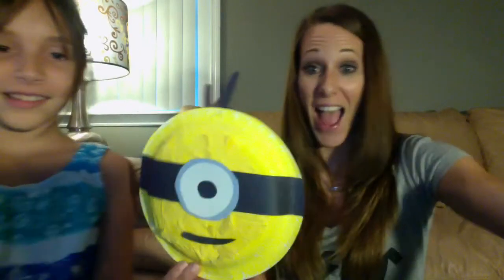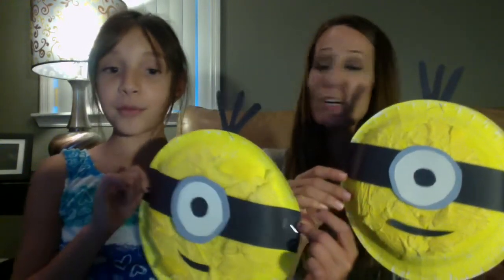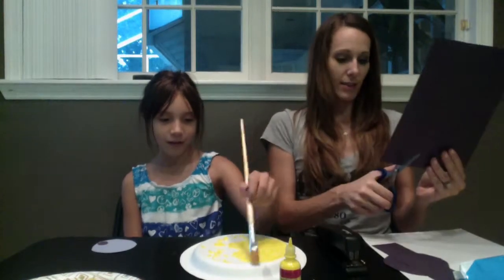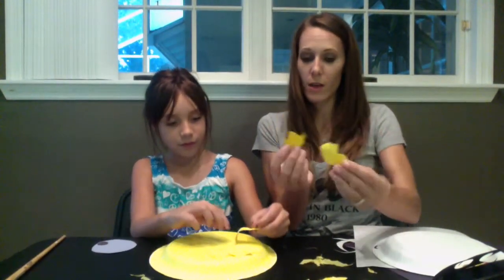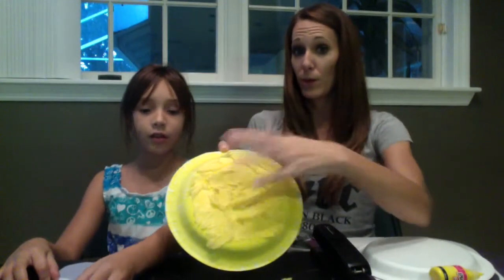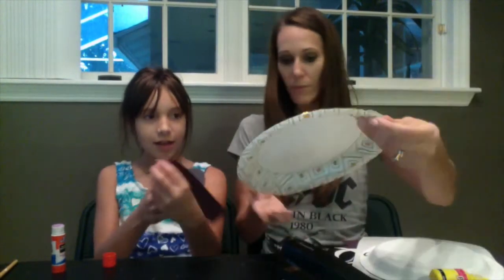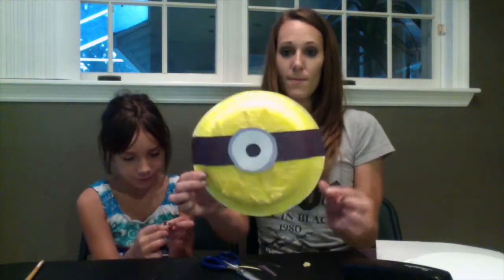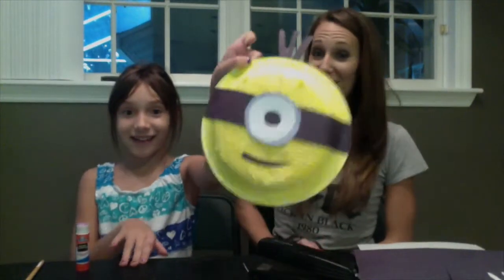Minion Paper Plate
An easy paper plate Minion craft! Sorry for the shaky video. We are still learning.